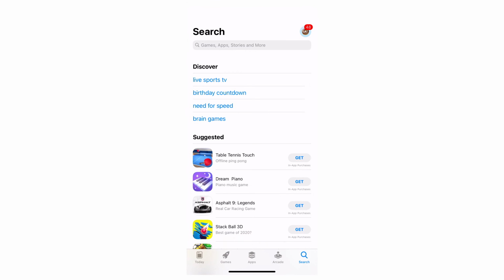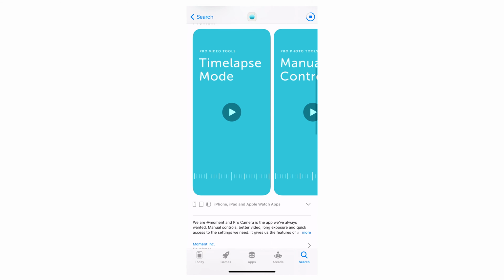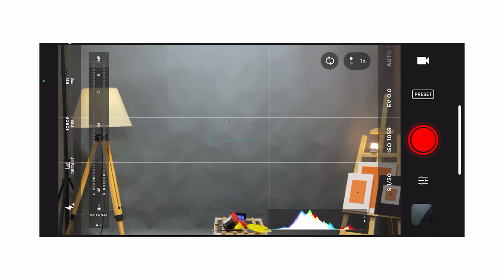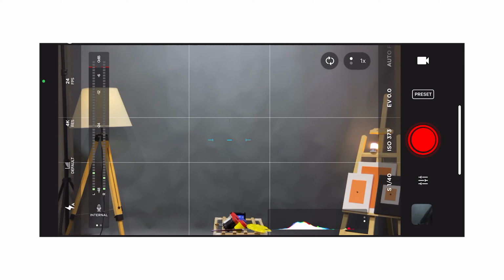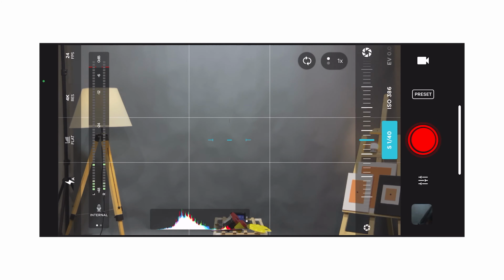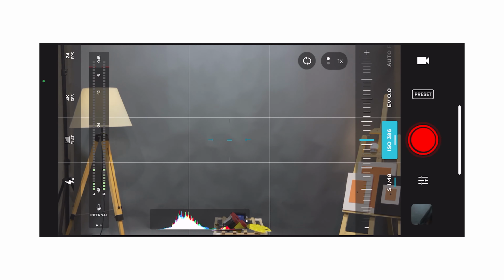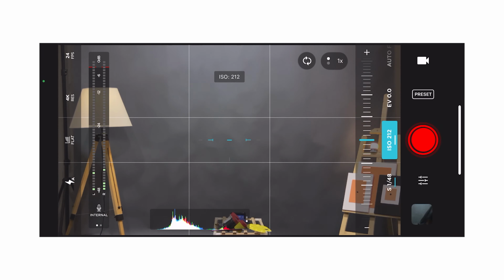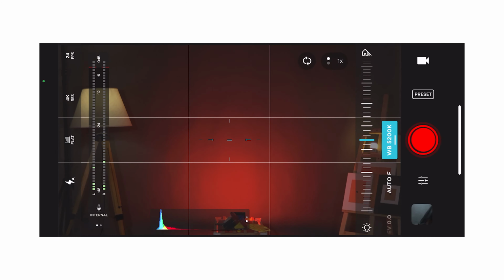Easy lighting setup for YouTube videos |mobile phone edition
In this video, we attempt to light this youtube setup using 3 video LED panels,
3. Aputure M9

Othr gear/apps used in creating this video;
1. Moment Pro Camera App